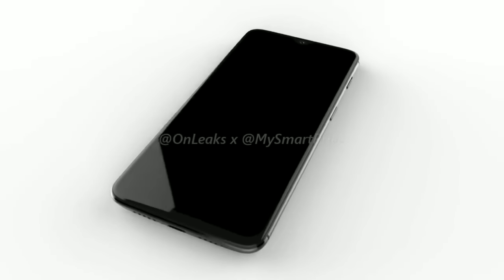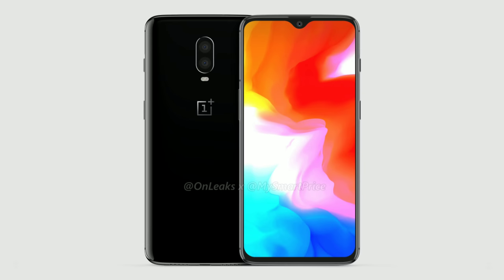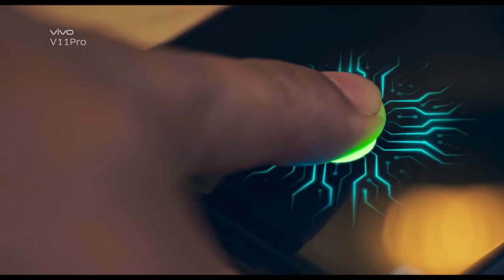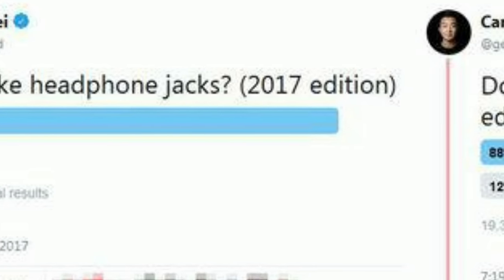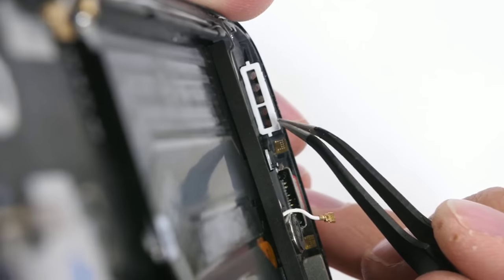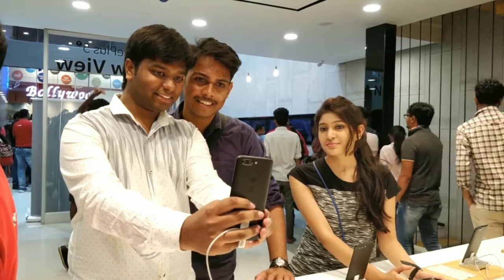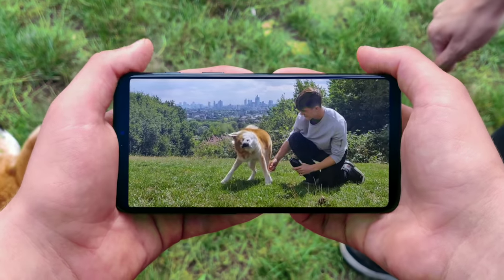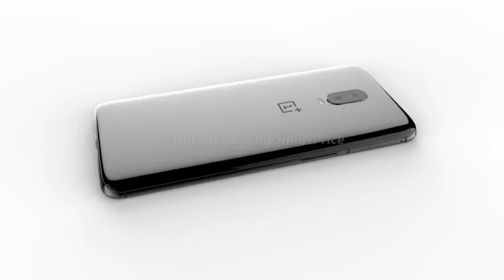OnePlus 6T: Everything we know so far!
The OnePlus 6T has been leaked again and again. Courtesy of the leaks, we now know almost everything about the smartphone including its pricing, features, and specifications. In this video, we cover up everything that we know about the OnePlus 6T.